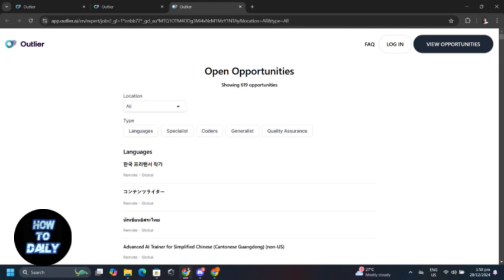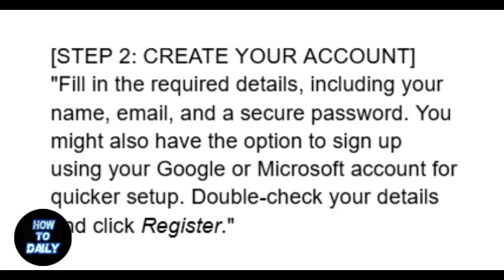HOW TO SET UP AN OUTLIER.AI ACCOUNT AND GET STARTED! | 2025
Hey everyone, and welcome back! Feeling overwhelmed by the data flood in 2025?  Outlier.ai is here to help you transform information overload into actionable insights! In this video, we'll guide you through setting up your very own Outlier.ai account and getting started with its powerful tools. Whether you're a data whiz or just starting out, this step-by-step walkthrough will equip you to conquer your data challenges in no time. So buckle up and get ready to unlock the potential of Outlier.ai in 2025! Let’s go!